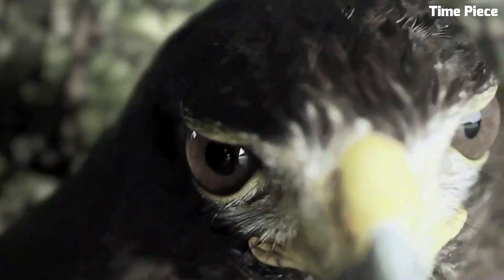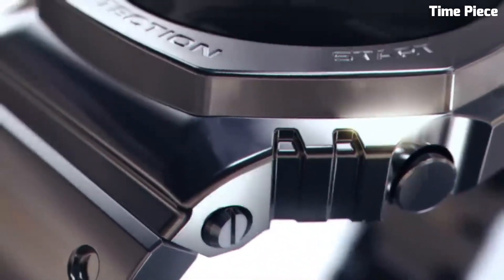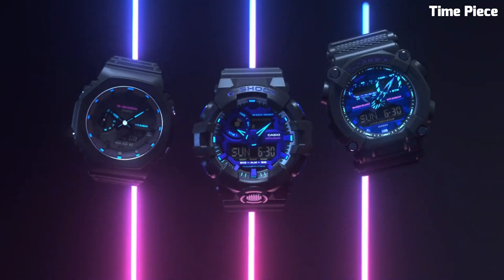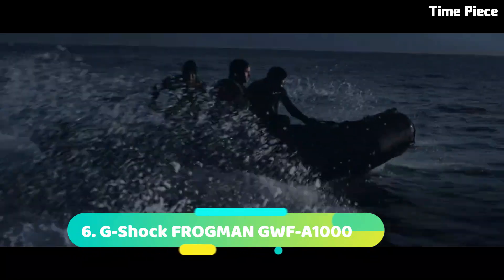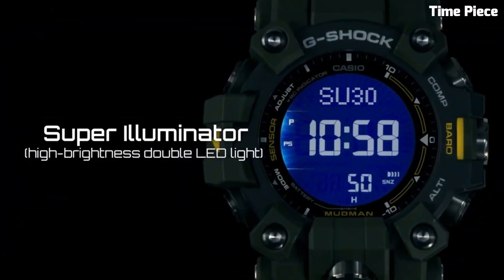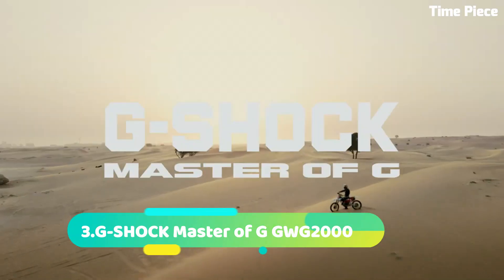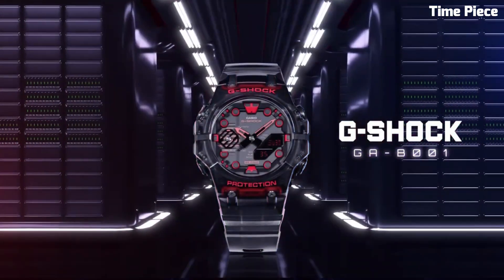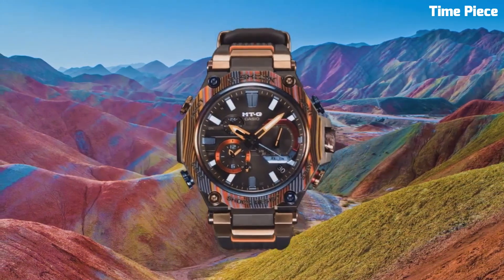Top 10 Best Casio G Shock Watches Buy 2024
Are you looking for the best G Shock  watches for men ?
These are the best Casio G Shock Watches we found so far:

10.FROGMAN GWF-A1000

Amazon Price
09.Casio G Shock GA-900

Amazon Price
08.Casio G Shock GA-2000SU

Amazon Price
07.Casio G Shock GBD-H1000

Amazon Price
06.Casio G Shock GRAVITYMASTER GR-B200

Amazon Price
05.Casio G Shock x New Era GM-110NE

Amazon Price
04.Casio G Shock MTG-B2000BD

Amazon Price
03.Casio G Shock AW-500E

Amazon Price
02.Casio G Shock X ONE Watch

Amazon Price
01.Casio G Shock G-SQAUD GBD-H1000 × AFE